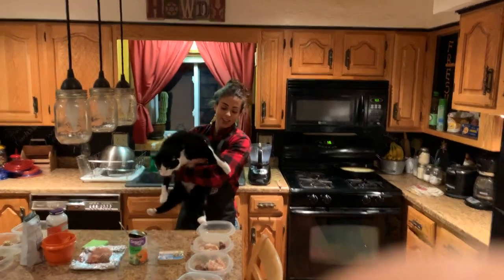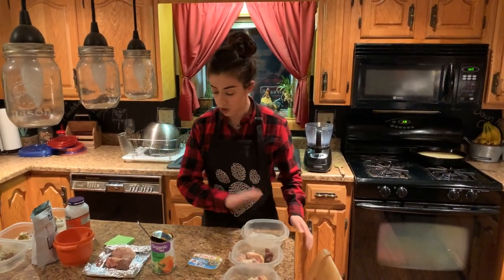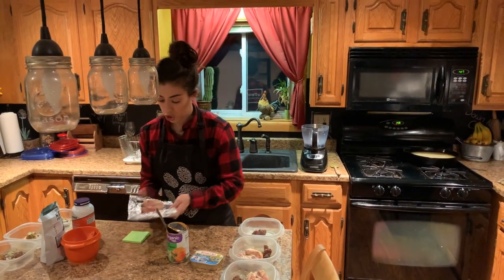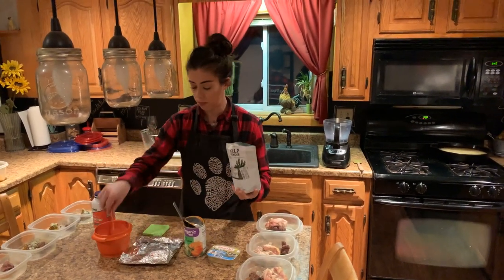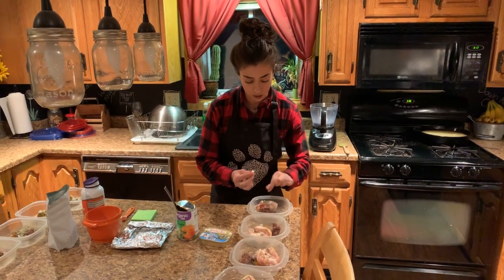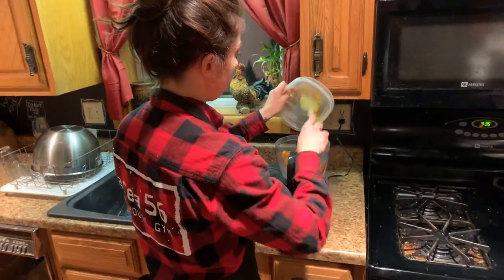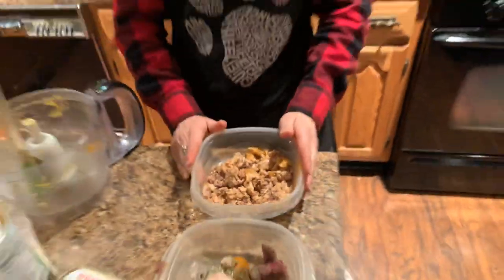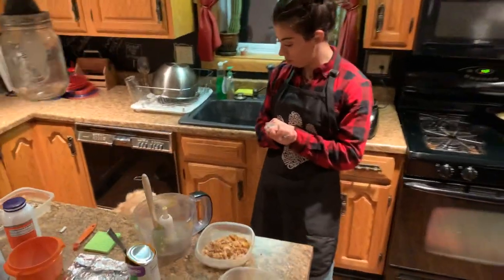HOMEMADE CAT FOOD FOR $1.18 per day | CHEAP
I am a dedicated pet mom looking share my knowledge with you!

Hey guys! In today’s video I show you how I make my cat Sylvester's food for $1.18 per day!

PS: I forgot to mention that the meats are cooked, I use chicken livers and the egg shells are ground.